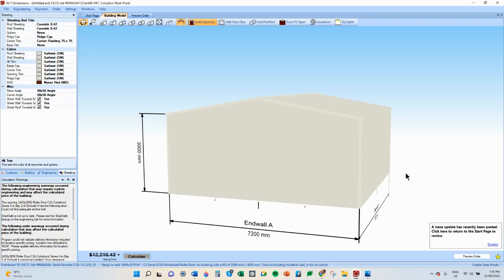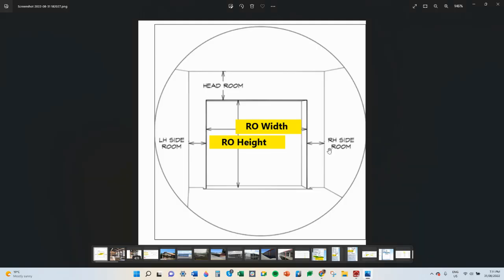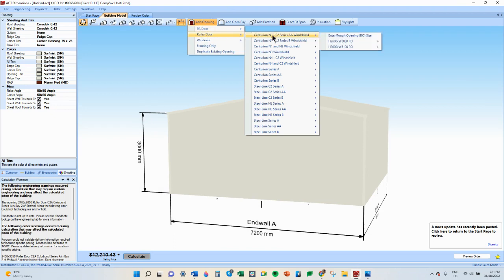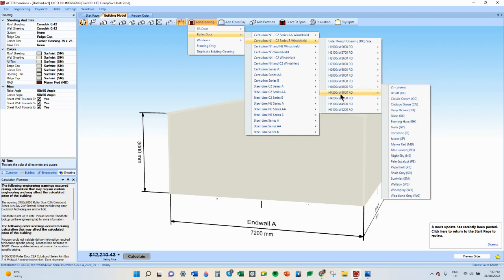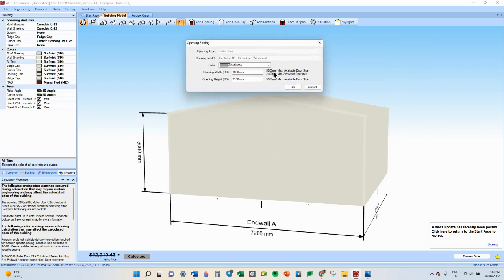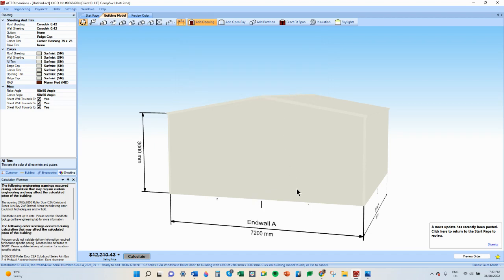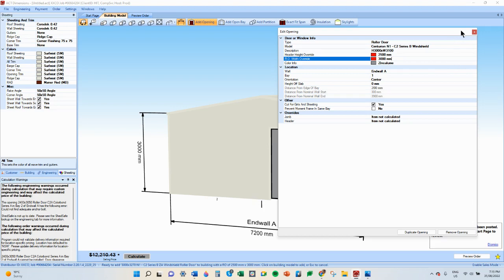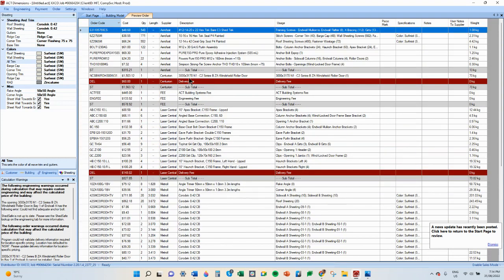Working with Rough Openings - Roller Doors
ACT - we make COLD FORMED buildings easy.

ACT Dimensions allows the User to select the rough opening of the door. The rough opening is the clear distance from the floor to the header or the 2 door jambs. The door itself is always slightly bigger than the rough opening. This video allows you to understand how this works.

ACT Building Systems provide business systems allowing roll-formers, building manufacturers, and building re-sellers, to set up & add value to customer/dealer/distributor networks for the supply, selling, and or construction of COLD FORMED steel buildings.